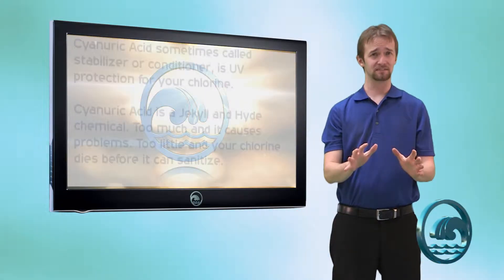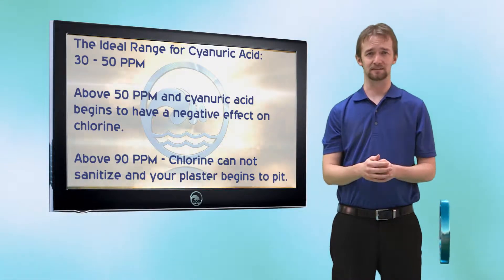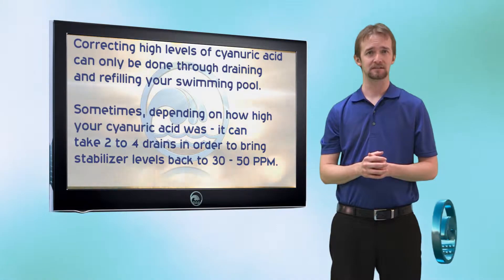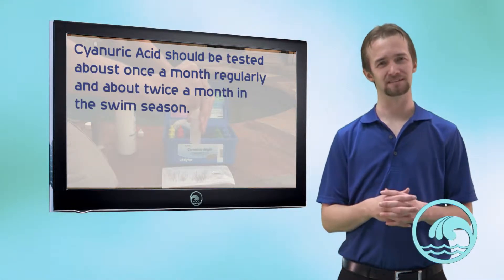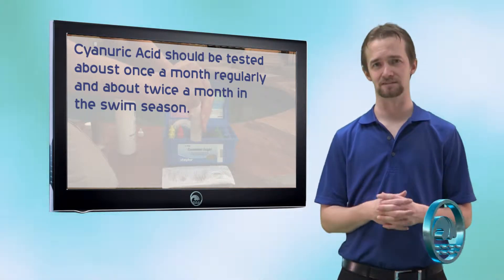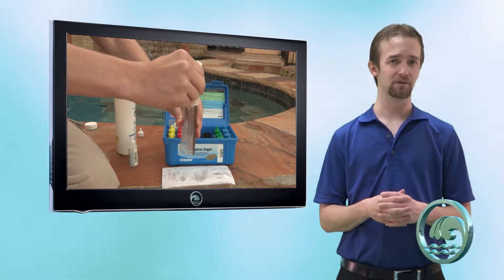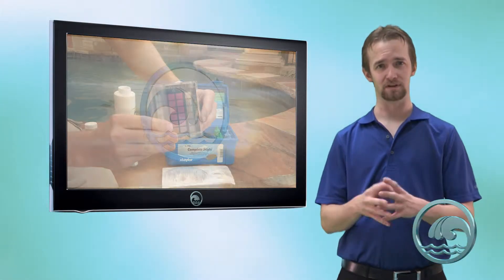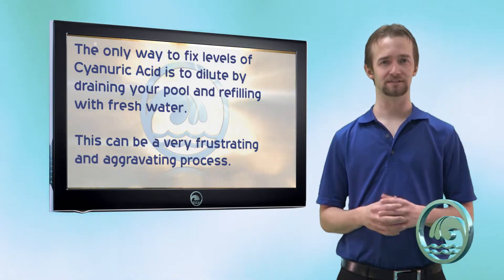RiverbendPoolSupply.com - Chemistry School - Cyanuric Acid - North Texas Pool Supply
Cyanuric Acid is chlorine stabilizer. Also referred to as conditioner - Cyanuric Acid protects chlorine from the UV rays of the sun and should be kept at 30 to 50 PPM. Stabilizer is a very important chemical to keep under control as when too much of it exists in your pool water it creates problems.